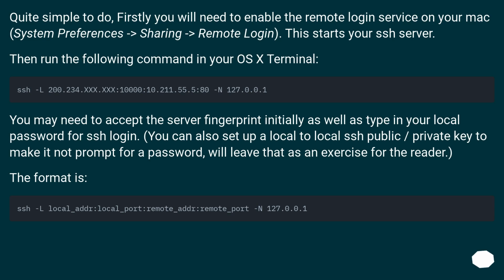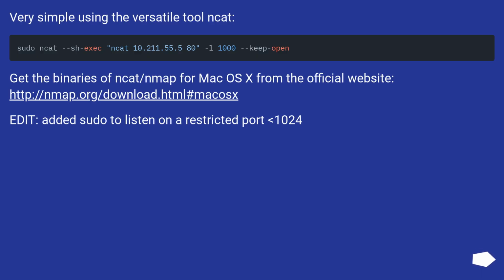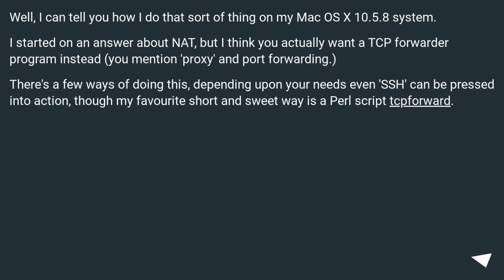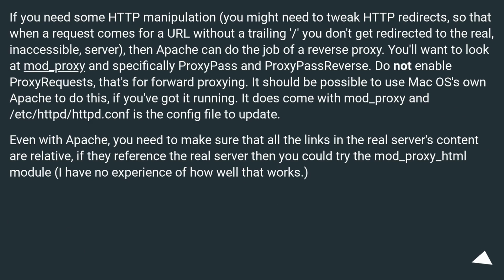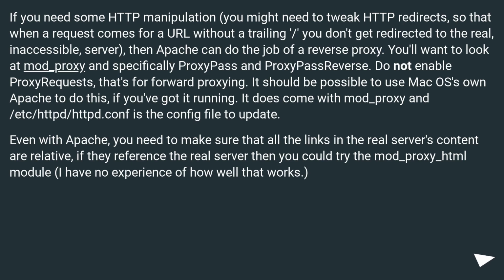How to make a port forward in Mac OS X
Chapters
00:00 Question
00:18 Accepted answer (Score 38)
01:06 Answer 2 (Score 25)
01:33 Answer 3 (Score 8)
01:54 Answer 4 (Score 3)
03:37 Thank you